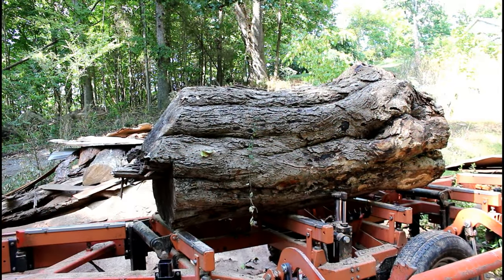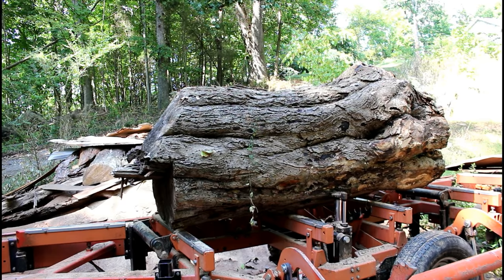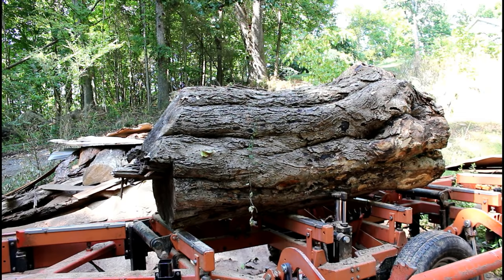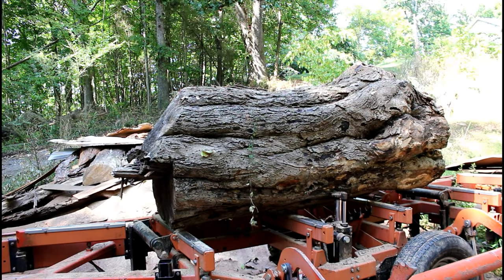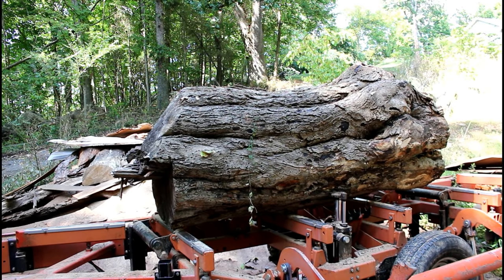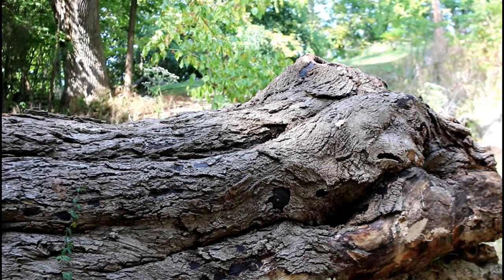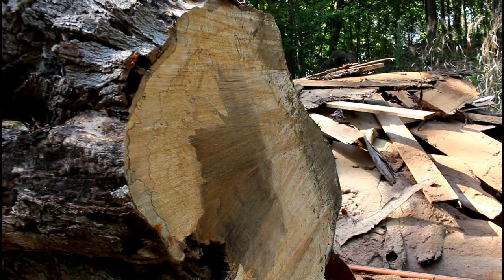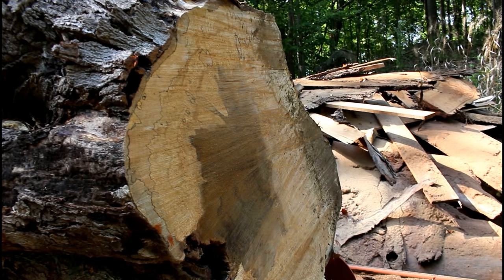WOOD-MIZER LT35 VS BIG SPALTED MAPLE LOG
This is a follow up to two teaser videos I have made in the past few months. In this video I finally harvest and process the big maple log into live edge slabs. The sawmill used is a Wood-Mizer Lt35.  The maple produced eight live edge slabs that are 9/4 in thickness.  This video shows the whole process of taking the log and sawing it into high quality slabs. I obtained a lot of spalting and figured grain in the slabs.

Some of the music used for this video was provided by The Lees of Memory.
Permission was granted by the group to use the music for this video.

The founder/singer John Davis is the driving force behind the band and is based in Nashville TN.  I have been listening to John for 20 years now and still do on a daily basis.

To buy the CD and other cool Merch!